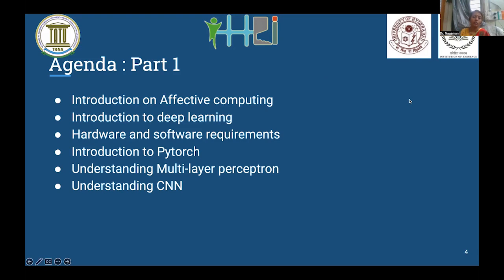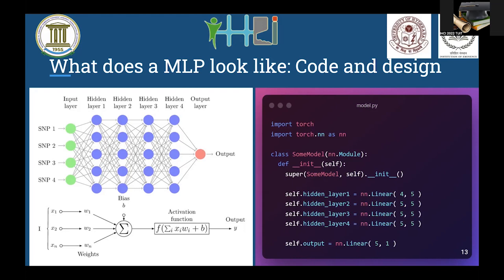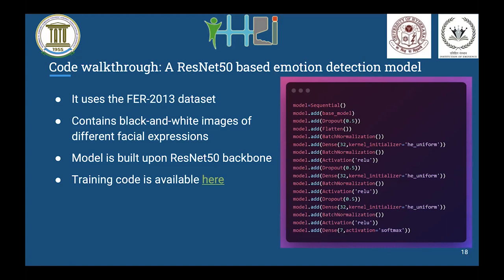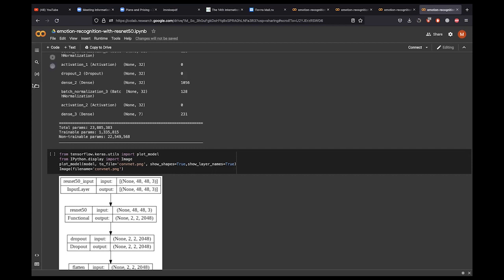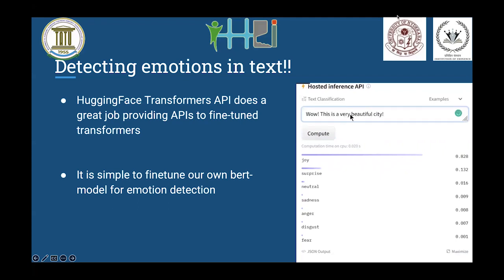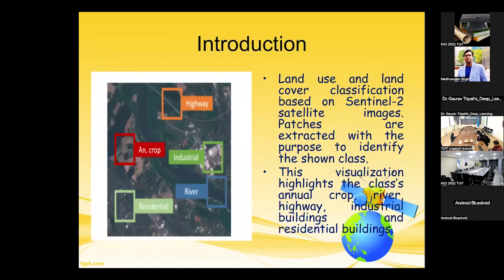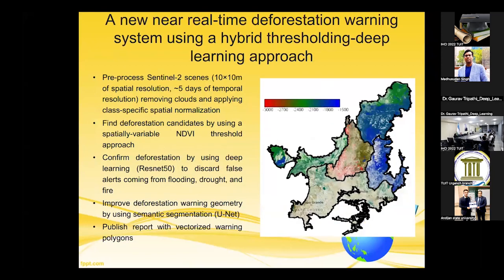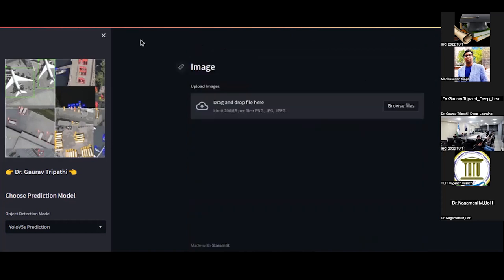14th International Conference on IHCI 2022 [19/10/2022] Day-0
14th International Conference on IHCI 2022 [19/10/2022] Day-0